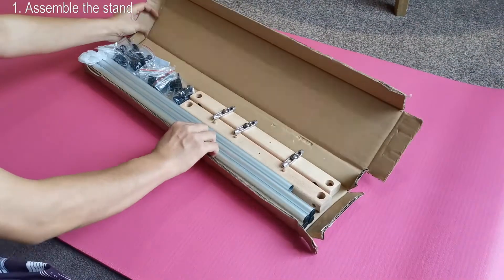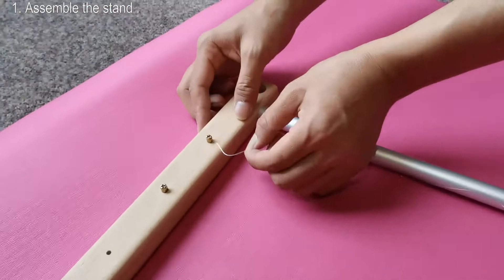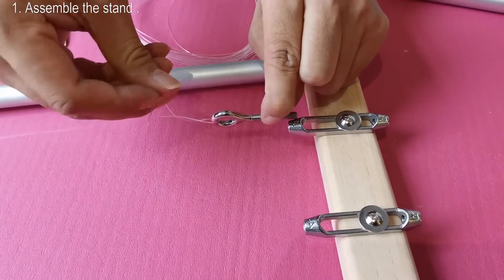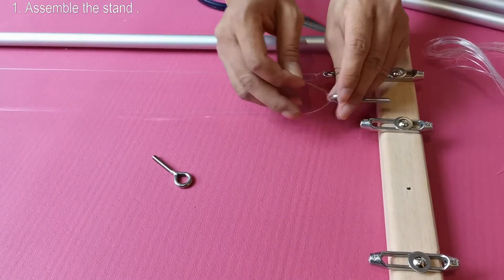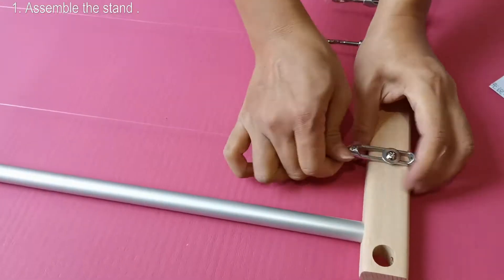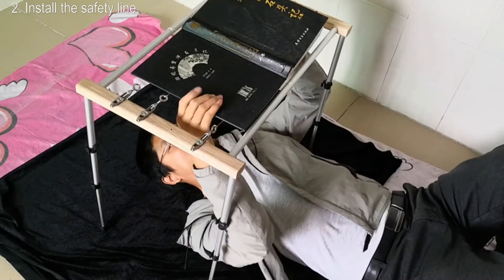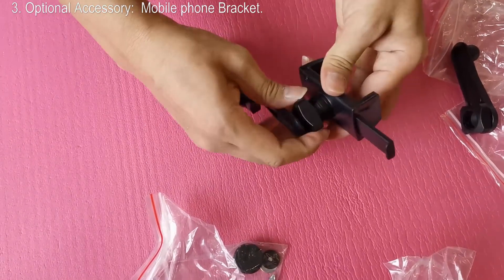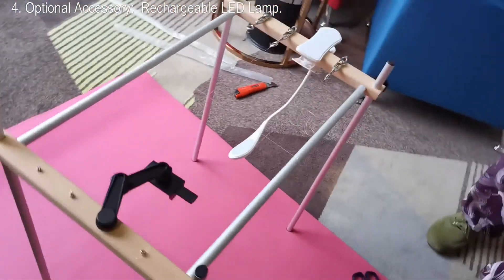watchUP Supinely Reading Stand Assembly Tutorial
00:00  1. Assemble the stand.
05:51  2. Install the safety line.
07:48  3. Optional Accessory: Mobile phone Bracket.
09:51  4. Optional Accessory: Rechargeable LED Lamp.